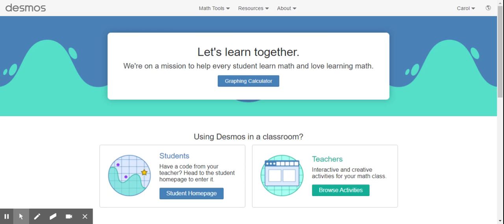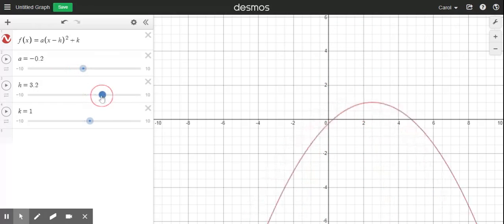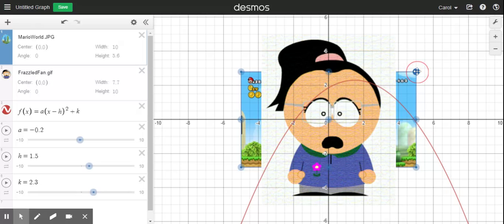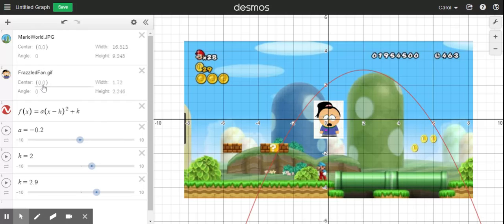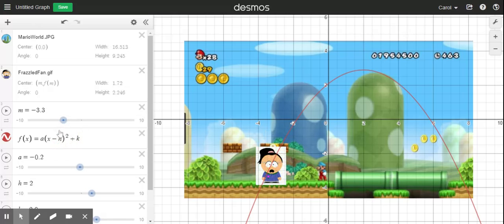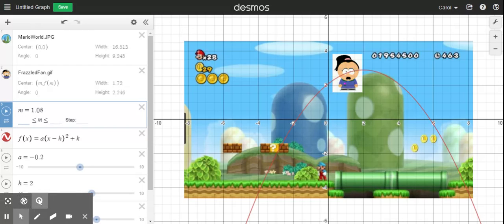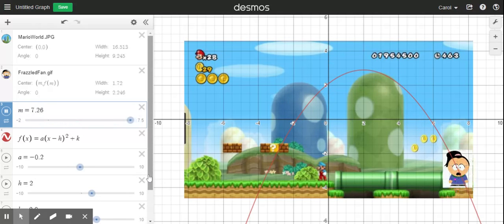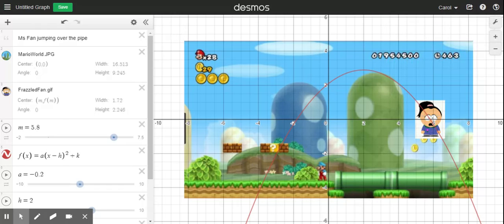Tutorial - Animated Parabola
How to create an animated parabola scene in Desmos.